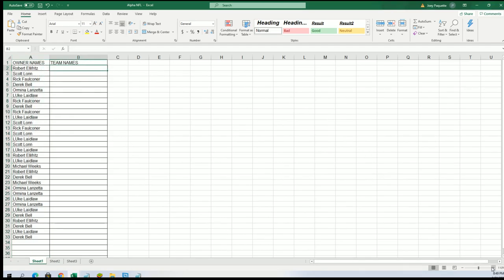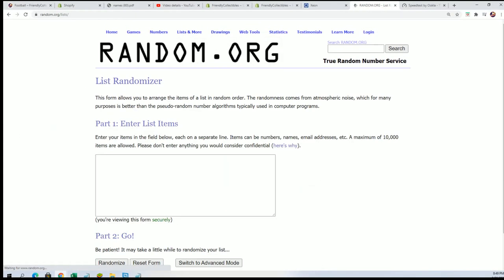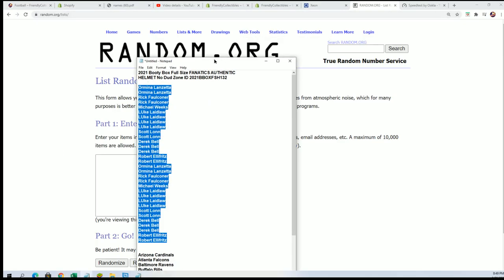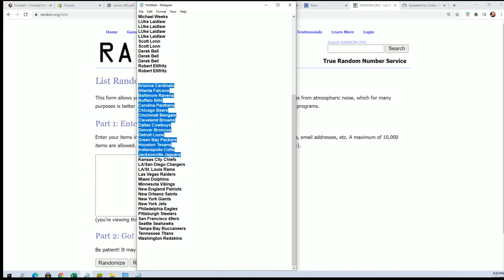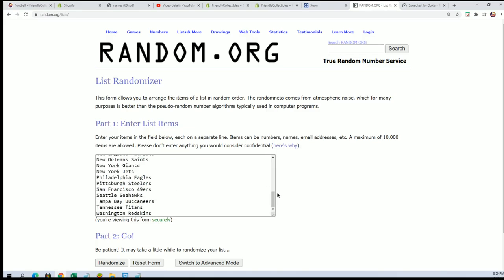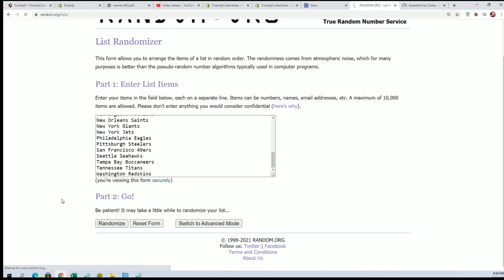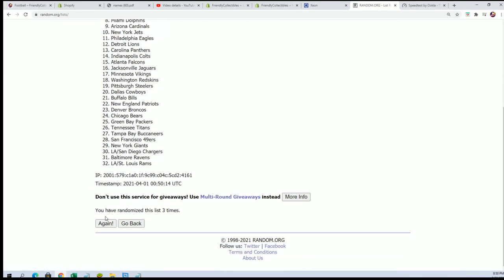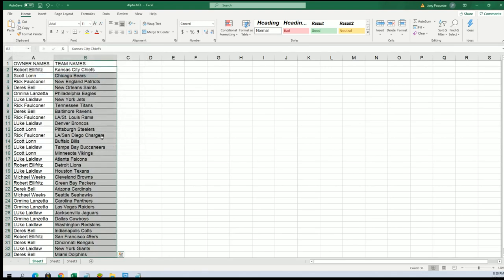2021 Booty Box Full Size FANATICS AUTHENTIC HELMET No Dud Zone ID 2021BBOXFSH132